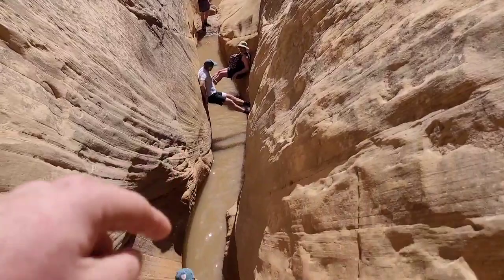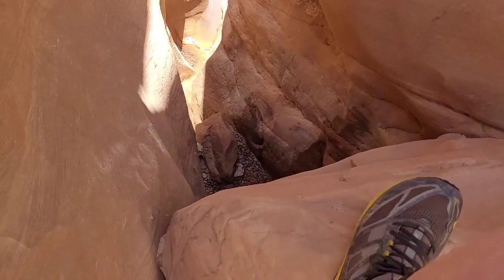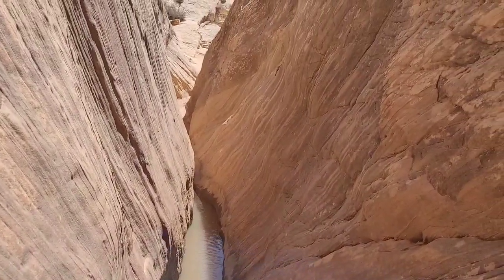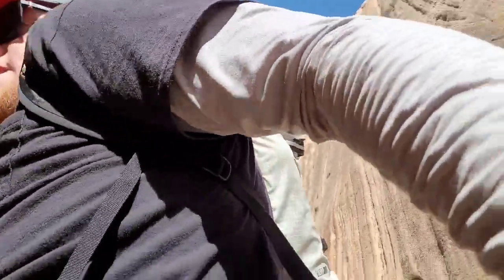Ding and Dang Canyons. Utah Slot Canyon Hike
Ding and Dang are two beautiful slot canyons just a short drive from the well known Bell and Little Wildhorse Canyons. Although in close proximity to each other they are very different hiking experiences. Ding is a beautiful canyon with a short narrows section that offers multiple sections of class 3 and 4 scrambling. After exiting Ding you follow a faint social trail for a mile before being dropped into the wash that leads to Dang. Dang is significantly more challenging with numerous large drops most of which require a handline,long sections of standing water that require wading or stemming, and a longer narrows section. where as the crux of Ding barely exceeds class 3 the crux of Dang is absolutely low class 5. This hike is alittle over 7 miles to do the whole loop and has beautiful scenery the entire time! If you're looking for a less crowded and more challenging experience than Bell and Little Wild Horse, look no further!